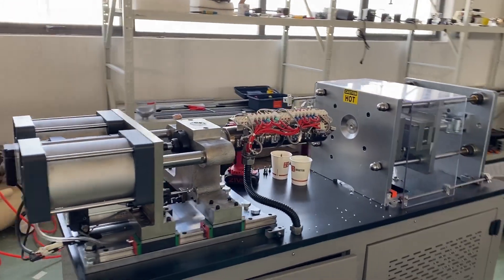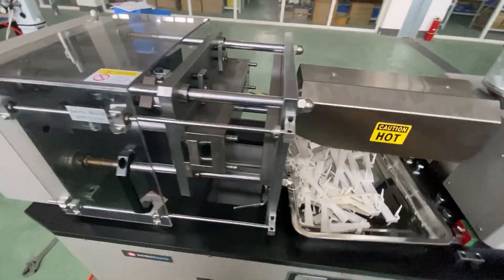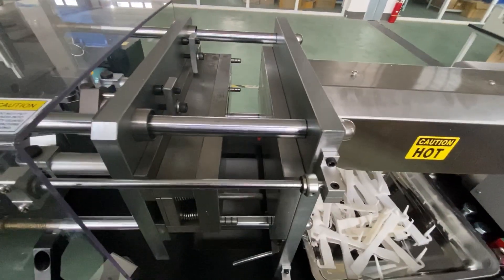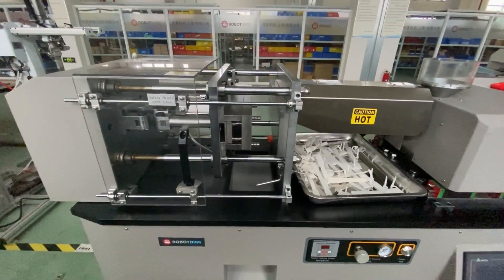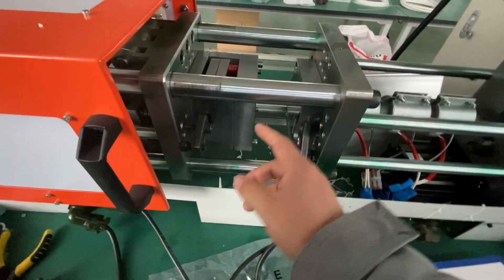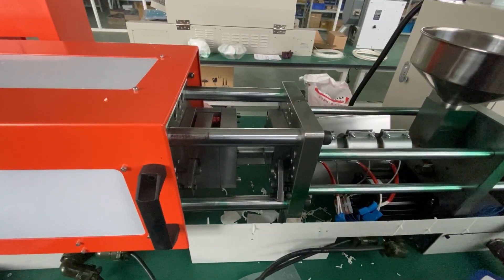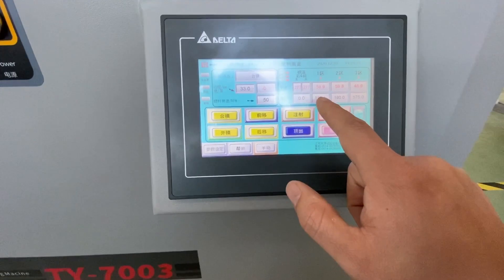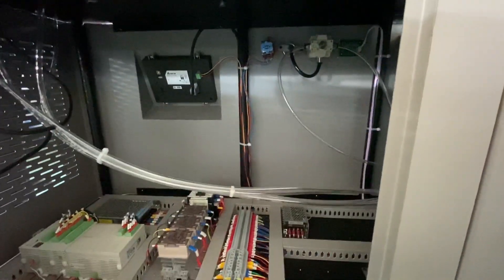The fully electrical injection molding machine is still on the way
RobotDigg more than 3D Printing, Extrusion and Injection Molding.
Skype: robotdigg
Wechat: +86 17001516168